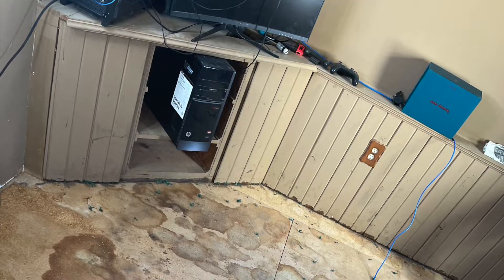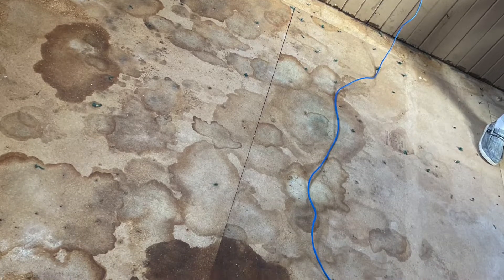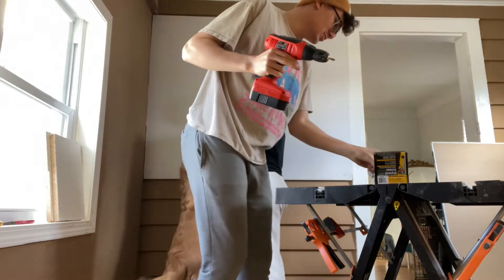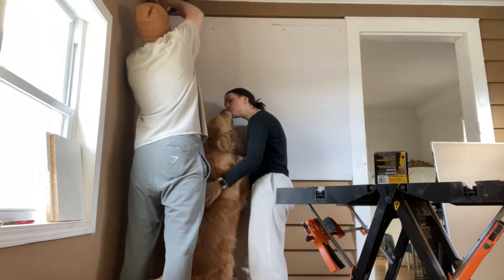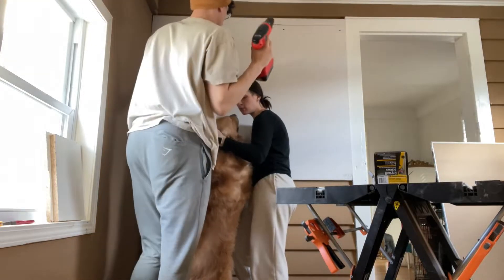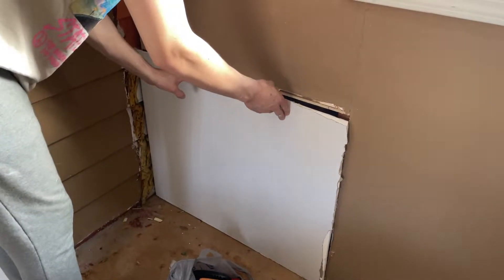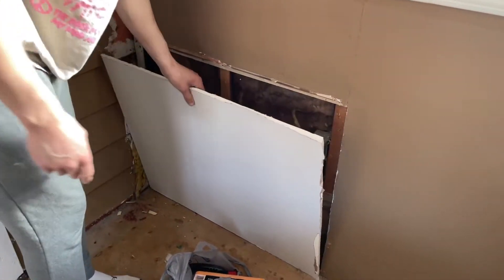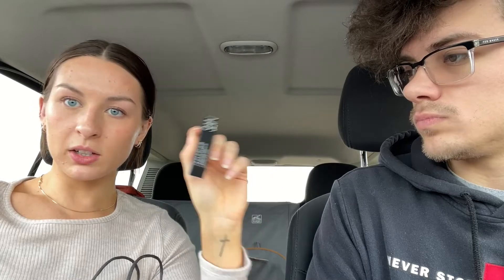HOME RENO, SEPHORA SALE HAUL, JARED LETO GOSSIP| VLOG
hi friends! I hope you're doing well! I took you throughout my week this week. I hope you enjoy! XOXO